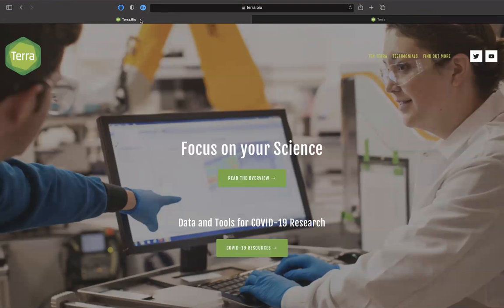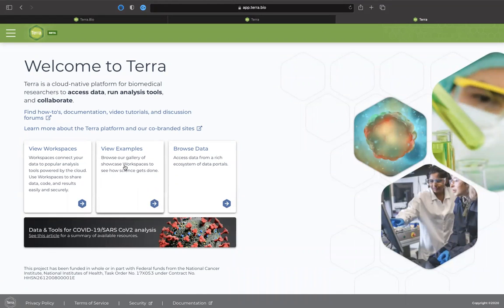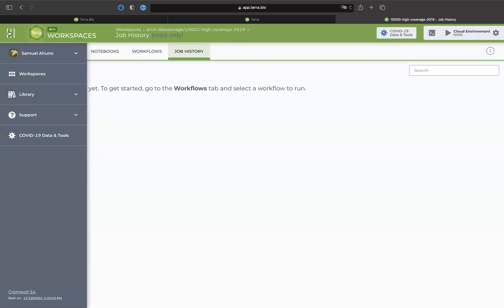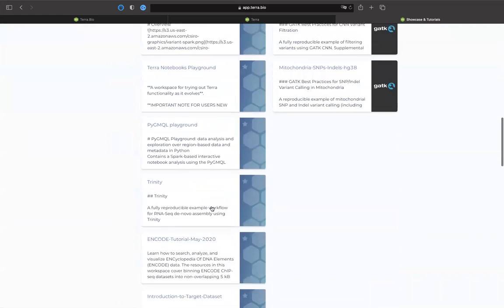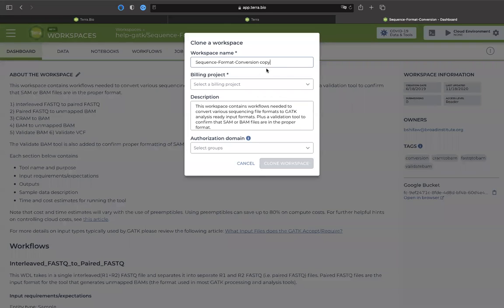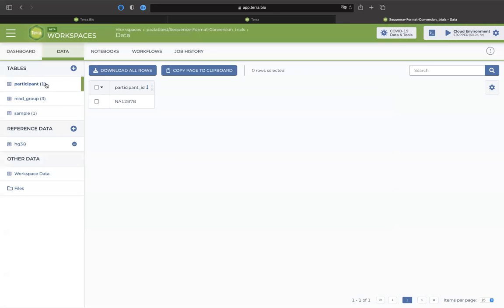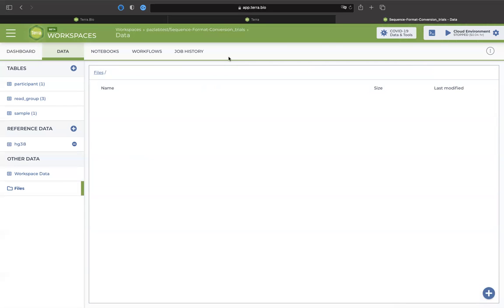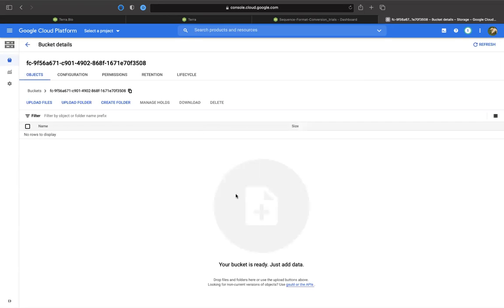Introduction to Terra Bio (formally firecloud) for genomics analysis on the cloud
Here we explore the basic features of terra developed by Broad institute and Google cloud.